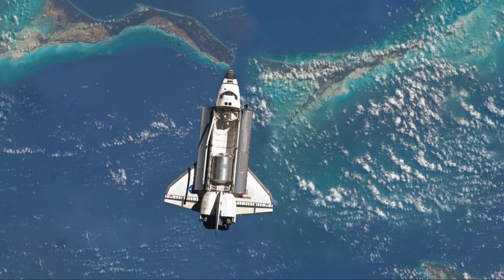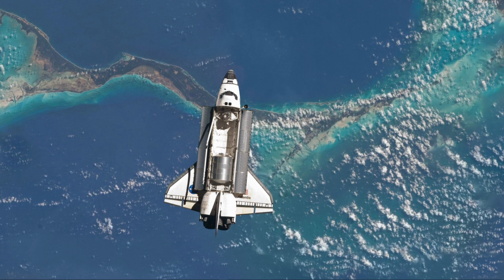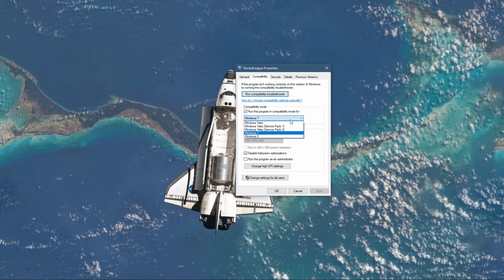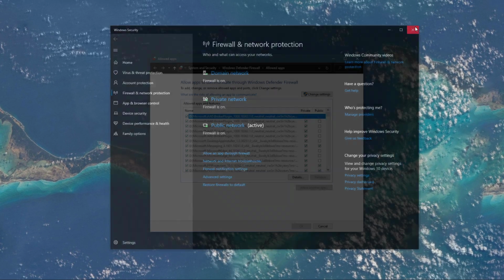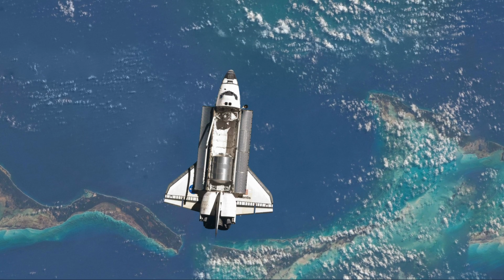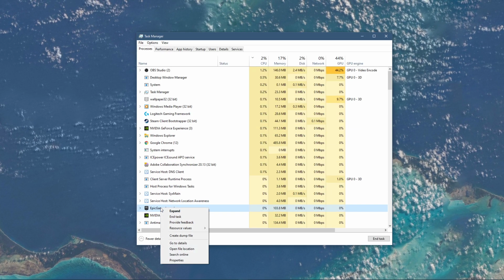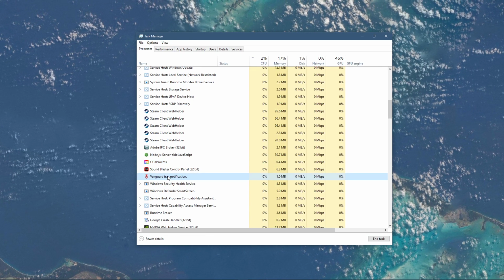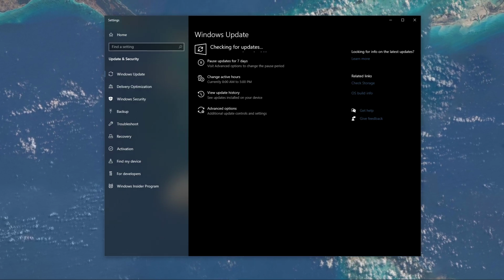Rocket League - How To Fix Stuck On Loading Screen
A short tutorial on how to fix the issue when Rocket League gets stuck on the loading screen on your PC.

Timestamps:
0:00 - Introduction
0:14 - Verify Integrity of Game Files
0:31 - Program Compatibility
1:01 - Firewall Bypass
1:52 - Task Manager
2:32 - Update Graphics Driver
2:56 - Update OS